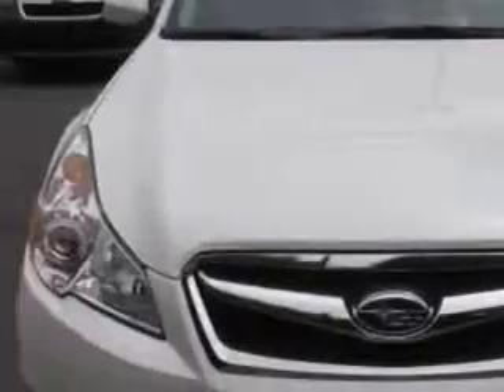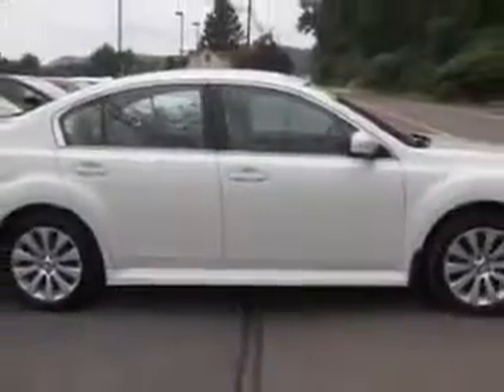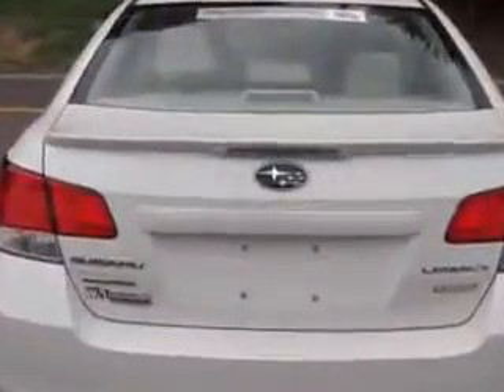2012 Subaru Legacy W & L Subaru Northumberland, PA 17857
Subaru Legacy Imagine driving this  Satin White Pearl   Subaru Legacy Sedan AWD, equipped with a 4 Cylinder engine and a cvt transmission. Enjoy an exceptional 31 miles to the gallon on this great car with features like Sirius Xm Satellite Radio, Halogen Headlights, Ambient Lighting, Electronic Stability Control, Tinted Windshield, Variable Power-Assisted Steering, Heated Exterior Mirrors, Power Adjustable Lumbar Driver Seat, Remote Anti-Theft Alarm System, Leather-Trimmed Upholstery, Braking Assist - Hill Start Assist, Electronic Brakeforce Distribution, Front Fog Lights, Power Driver and Passenger Seating, Heated Windshield Wiper Rests, Heated Driver and Passenger Seating, Front Air Conditioning With Automatic Climate Control, Full Time Four Wheel Drive, and much more. Enjoy the drive and have peace of mind in this  Subaru Legacy. See us at W & L Subaru today!
MILES: 60,685
VIN:4S3BMBJ64C3040810